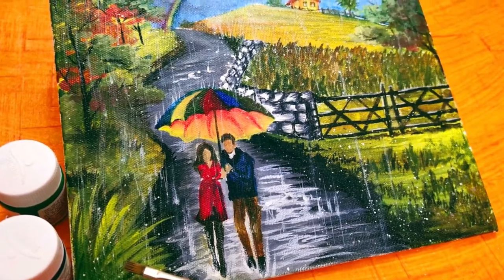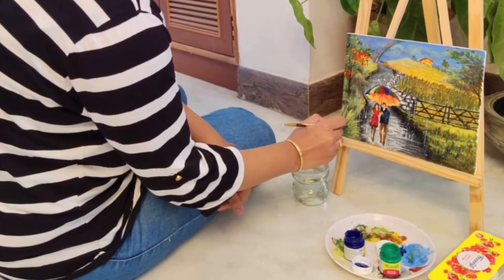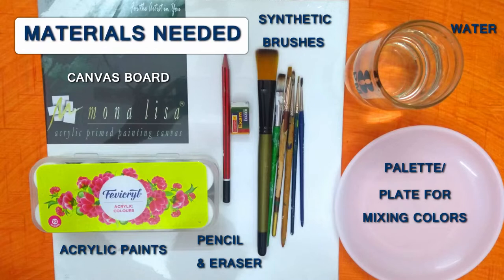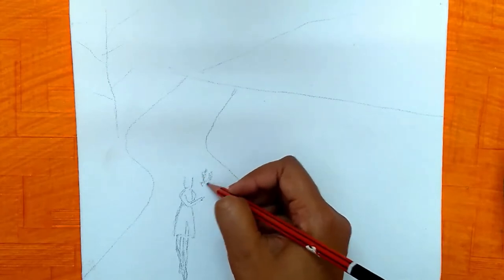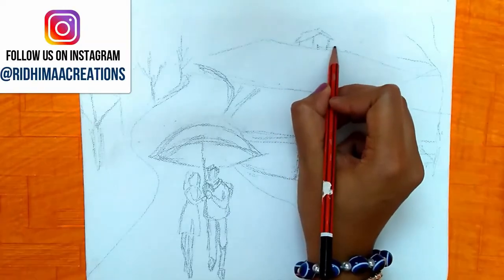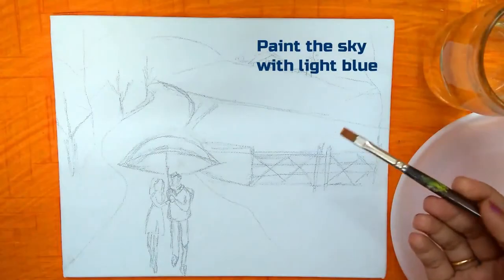Rainy day scenery acrylic painting for beginners | How to paint a Romantic Couple under an umbrella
Hello fellow art lovers!! Enjoy this Step by Step Rainy day scenery acrylic painting of a romantic couple under an umbrella for beginners.
Do try making these easy paintings at home and share your recreations with me on my Instagram and get featured on our profile!
Hope you enjoy doing this painting.
Do not remove watermarks, reupload, alter or change any part of the original video. Thanks!

❤️MATERIALS REQUIRED FOR PAINTING 🎨
Acrylic colors
Round synthetic brushes
Flat synthetic brushes
10" by 12" canvas board